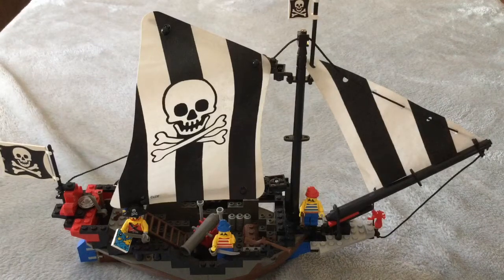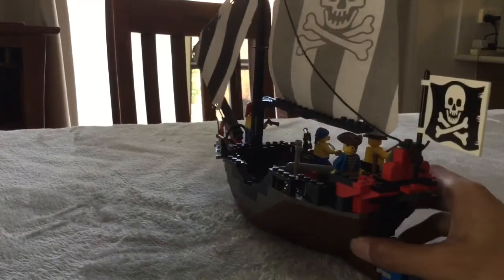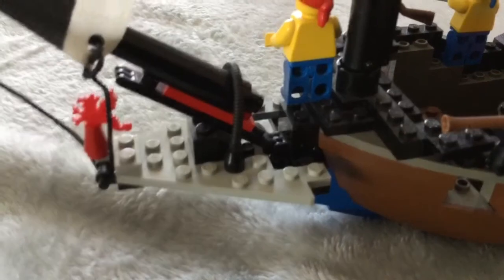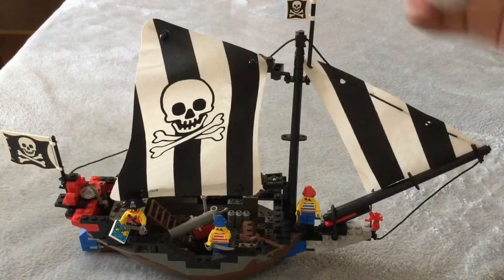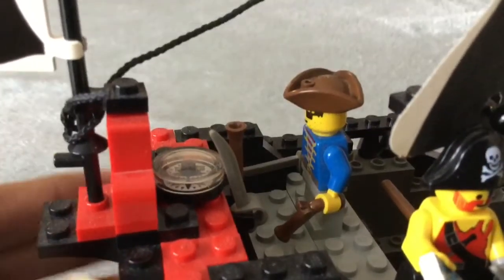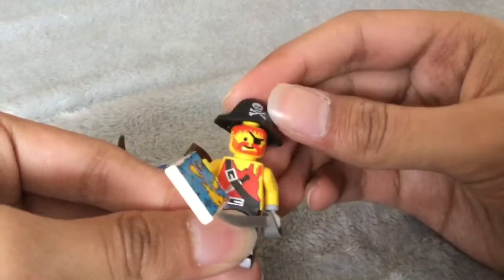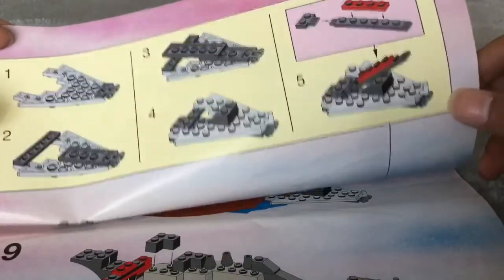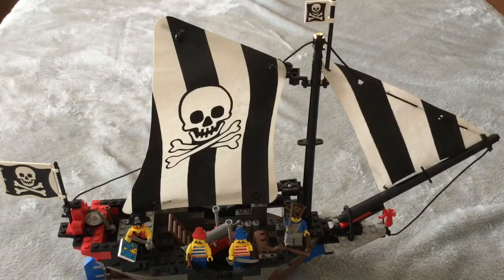LEGO Renegade Runner from 1993! (6268)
Segment Times:
Introduction/History - 0: 00
Intended Audience - 0: 24
Appearance/Design - 0: 34
Rare Parts - 3: 30
Minifigures - 5: 33
Instruction Book - 6: 51
Stop Motion Sketch - 8: 01
Outro - 8: 14